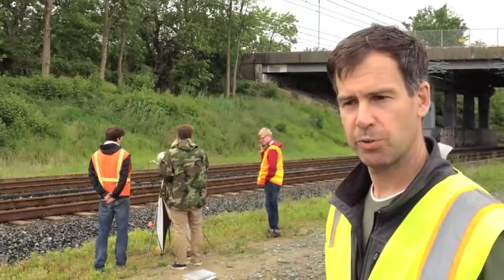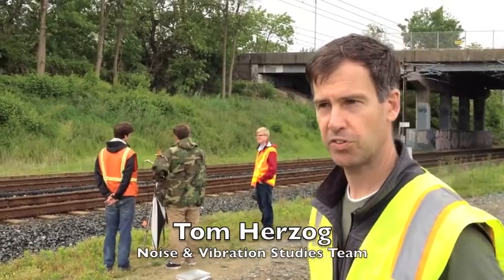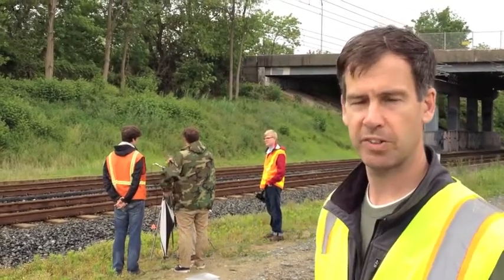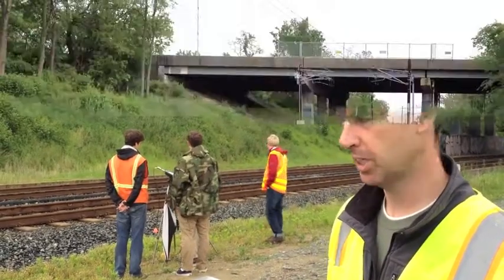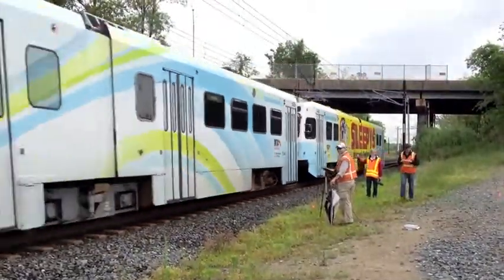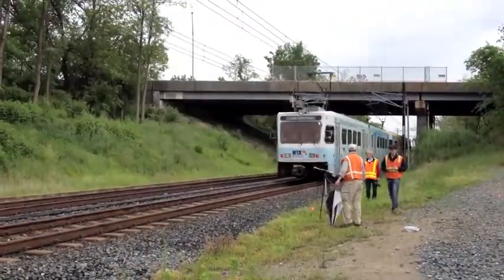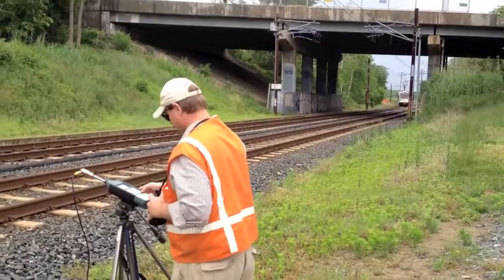Baltimore Red Line Field Work - Noise & Vibration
A brief description of the Baltimore Red Line Noise & Vibration Field Studies.  These complex field studies inform the design of the project.

The Red Line is currently in the Preliminary Engineering phase of the project timeline.  As engineers advance with the design of the project, the MTA is preparing to submit the Final Environmental Impact Statement (FEIS) and seek a Record of Decision (ROD) from the Federal Transit Administration (FTA) in the coming months.